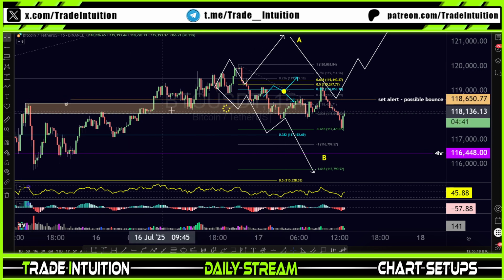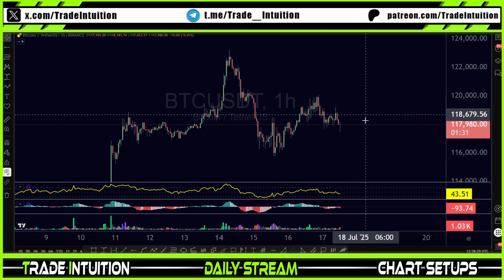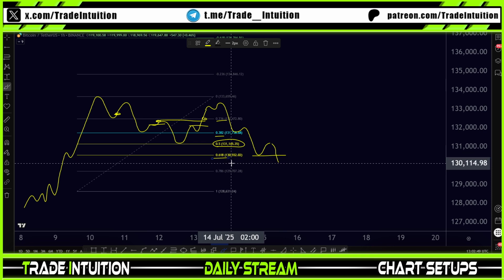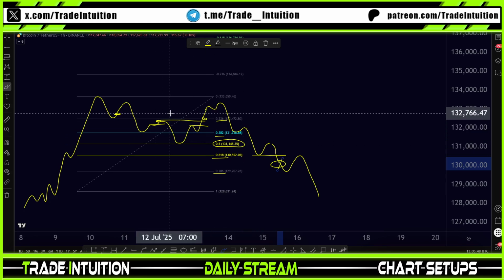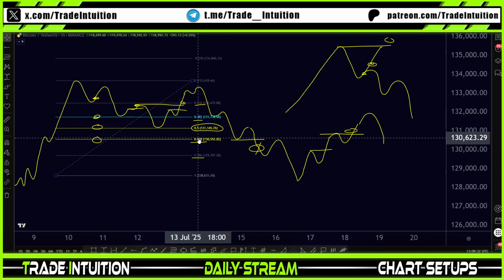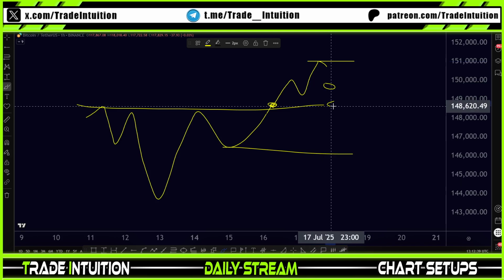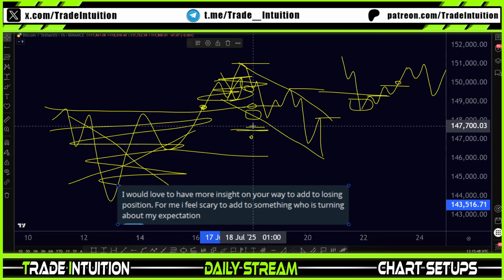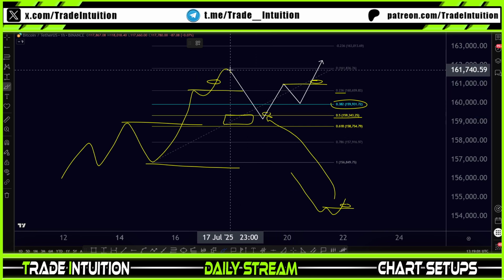STOP Adding to Losing Trades – #1 Mistake DESTOYING Traders!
TVMz9M8rNuxM55Q6cGJnbN5JsJyXJxDrRR

🔸 Preferred Exchanges

00:00 STOP Adding to Losing Trades – #1 Mistake DESTOYING Traders!
02:00 Adding to Losing Trades